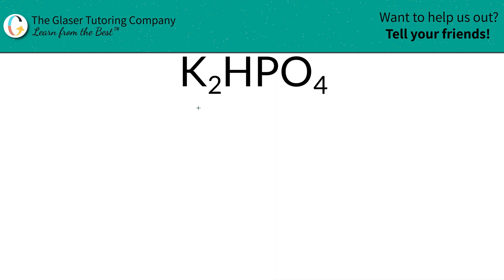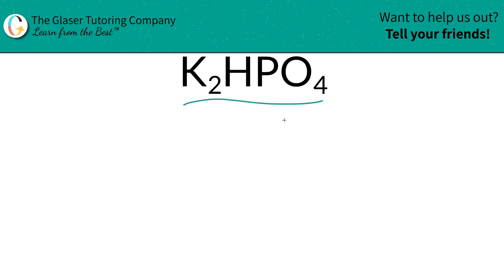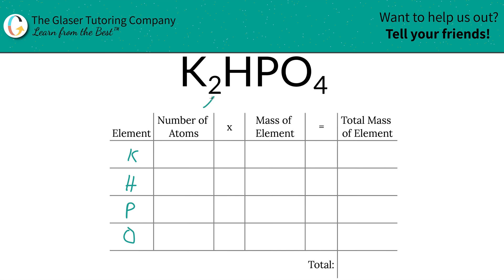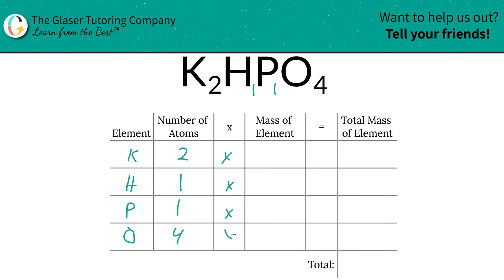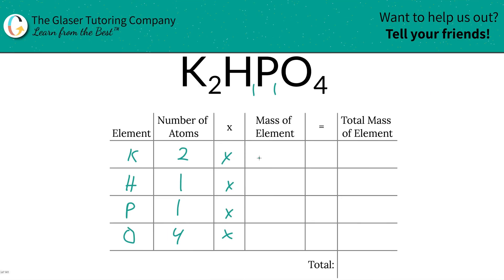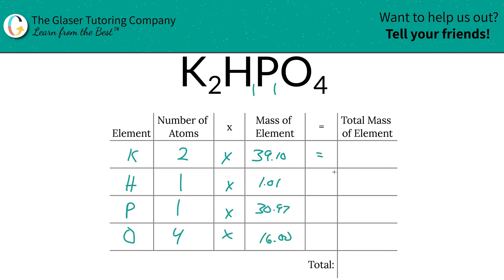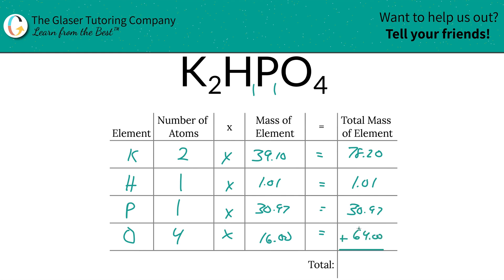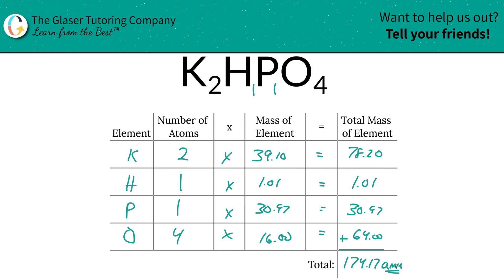How to find the molecular mass of K2HPO4 (Potassium Hydrogen Phosphate)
Calculate the molecular mass of the following:
K2HPO4 (Potassium Hydrogen Phosphate)